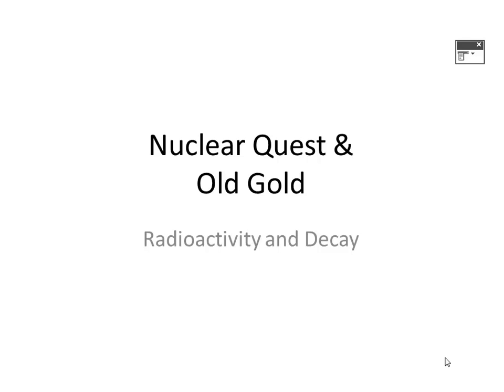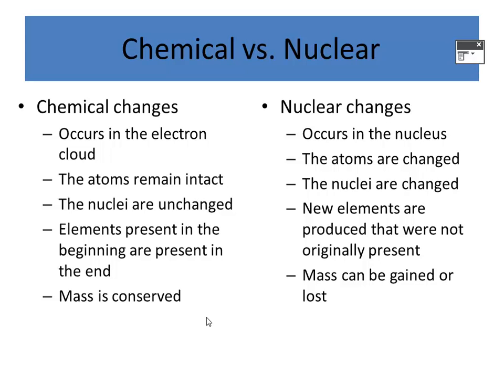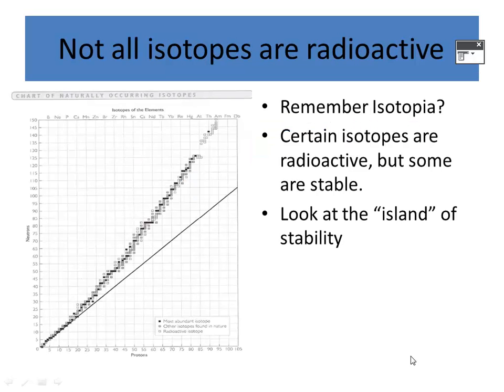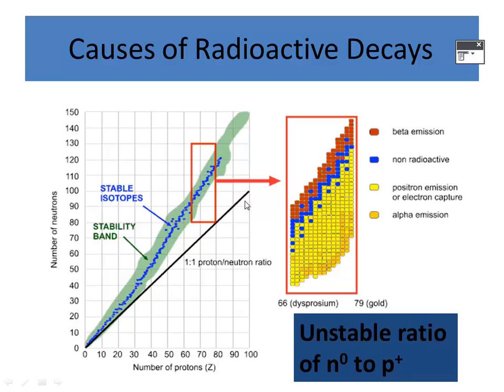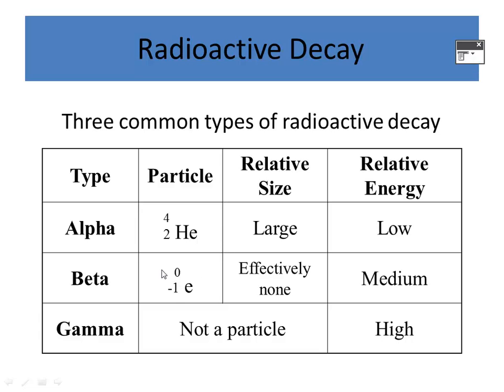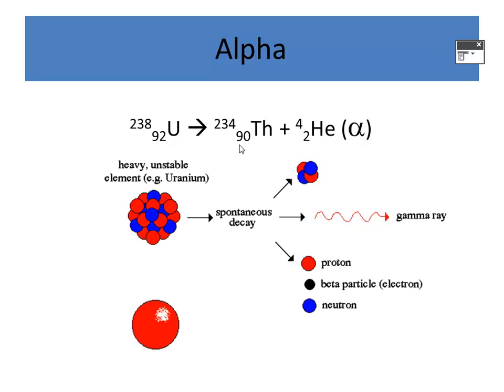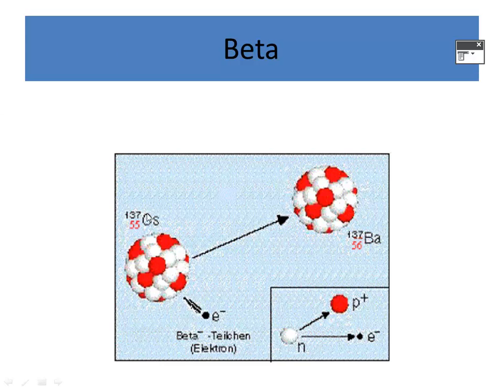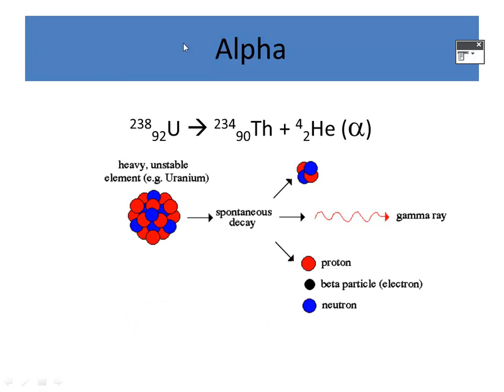Nuclear Chemistry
Nuclear chemistry introduction. Alpha Beta decay